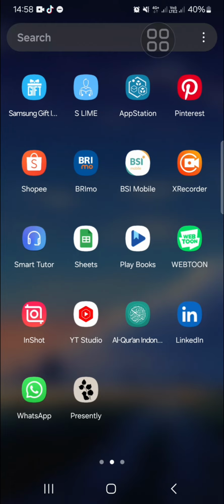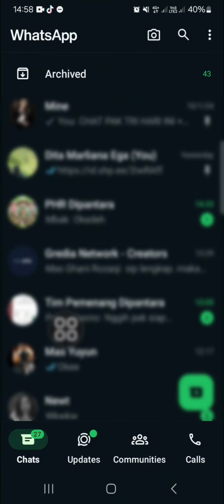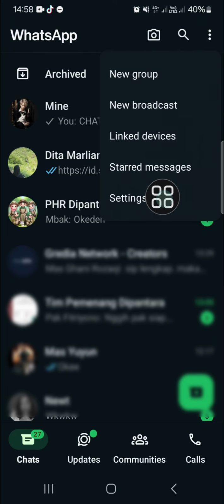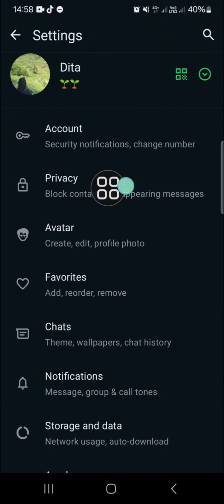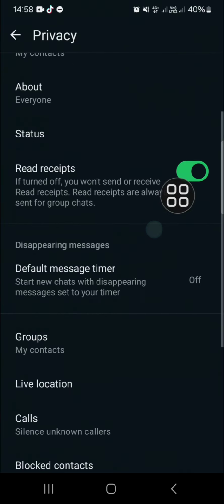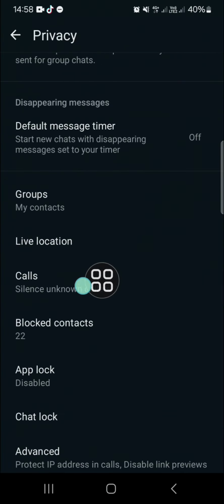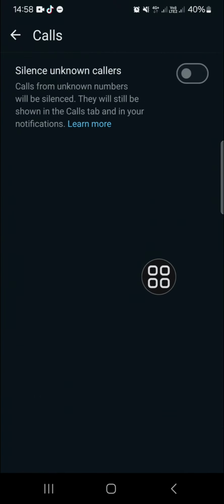WhatsApp Privacy Feature: How to Silence Unknown Callers on WhatsApp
Want to stop those annoying calls from unknown numbers on WhatsApp? In this video, I’ll show you how to use WhatsApp’s privacy feature to silence unknown callers and keep your notifications stress-free. It’s a quick and easy way to boost your privacy and avoid interruptions!